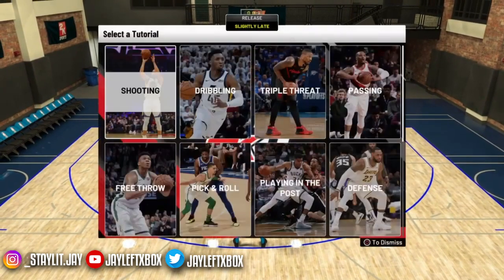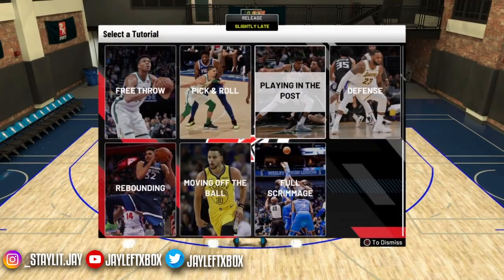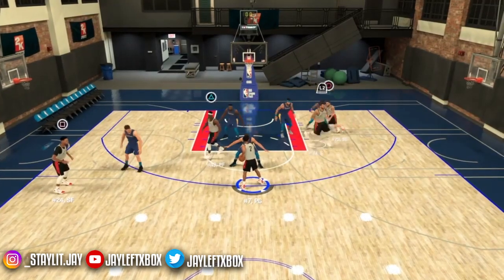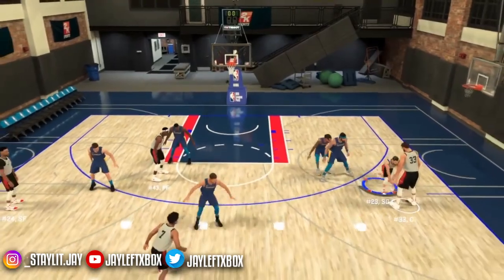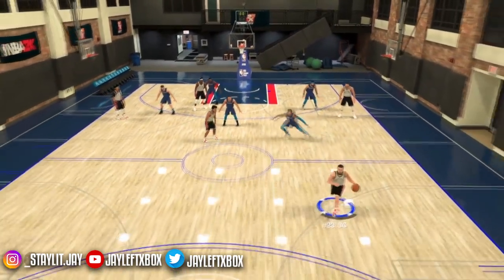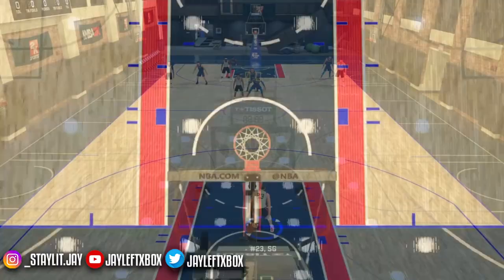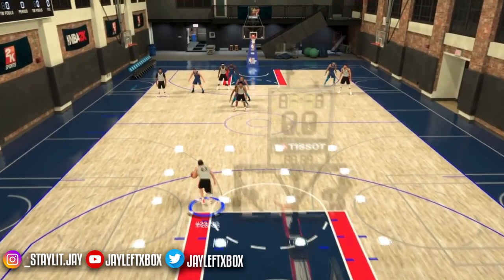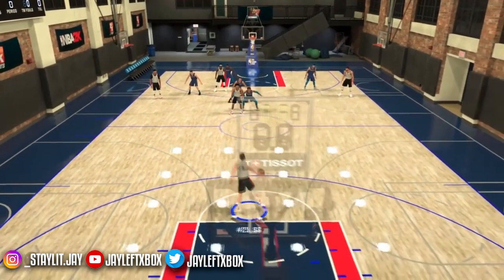ADVANCED DRIBBLE MOVE TUTORIAL ON NBA 2K20🥋BEST COMBOS & ANIMATIONS IN THE GAME🙌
CREATOR CODE JAYLEFTXBOXYT

*Please don't go out of your way to find anyone that I have talked about in these videos. This channel's purpose is to entertain people and not to spread hate to anyone else's channels.*